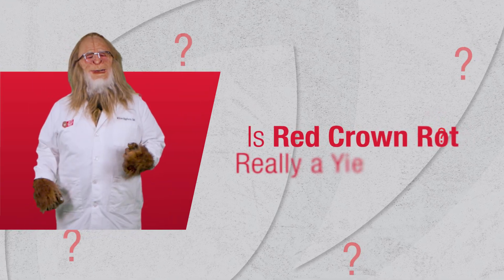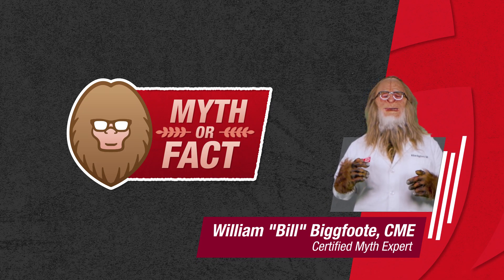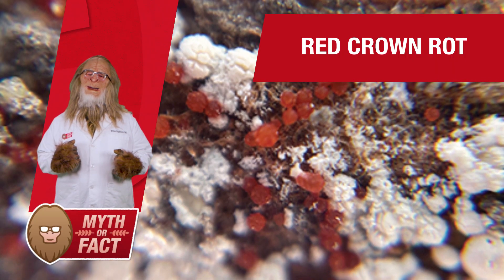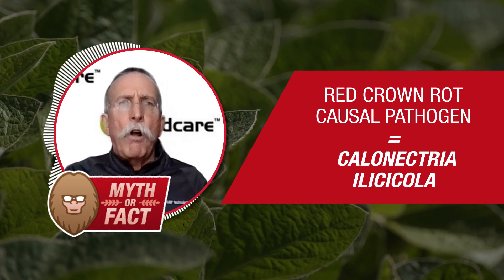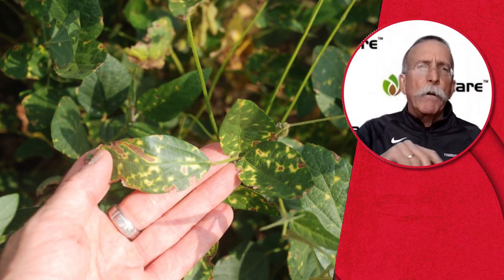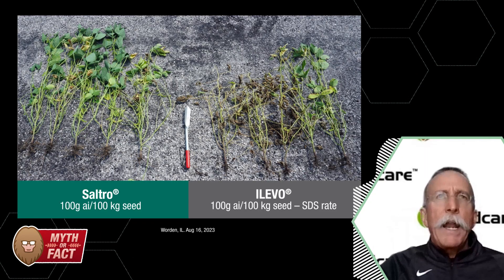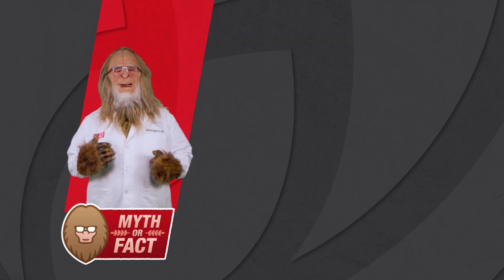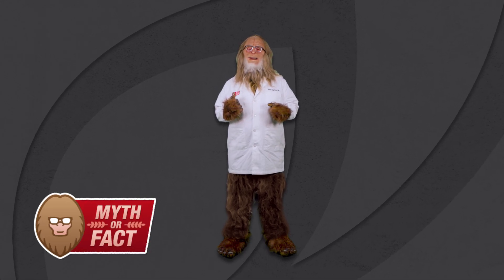Myth or Fact: Does Red Crown Rot REALLY Limit Yield?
Join Bill Biggfoote and Syngenta Technical Product Lead Dale Ireland as they investigate the myths and facts behind Red Crown Rot (RCR), the emerging soybean disease every grower is talking about.

Note: Syngenta supports a FIFRA Section 2(ee) recommendation for Saltro for suppression of Red Crown Rot in Arkansas, Illinois, Indiana, Iowa, Kentucky, Missouri, Ohio and Tennessee. Please see the Section 2(ee) recommendation to confirm that the recommendation is applicable in your state. The Section 2(ee) recommendation for Saltro should be in the possession of the user at the time of application.

Key Moments:
00:34 - Introduction to Red Crown Rot: Bill Biggfoote introduced the topic of RCR, a newer soybean yield threat, and invited Dale Ireland, an agronomic expert, to help investigate its seriousness.

00:56 - Seriousness of Red Crown Rot: Dale Ireland explained that RCR is a serious threat, more devastating than SDS, and is spread through soil movement. Soybeans are strong hosts for this disease.

01:34 - Symptoms and Seed Treatments: Dale Ireland described the symptoms of RCR, which are similar to sudden death syndrome, and mentioned that seed treatments like Saltro® can offer protection and help preserve yield.

01:57 - Advice for Growers: Bill Biggfoote advised growers to be aware of RCR and consult local agronomists, retailers, or crop advisors to determine if it is an issue in their area and if they should invest in Saltro for protection.